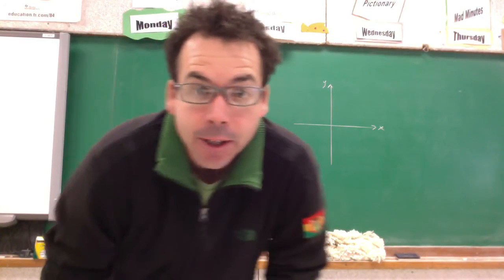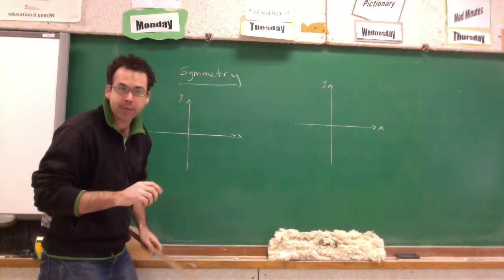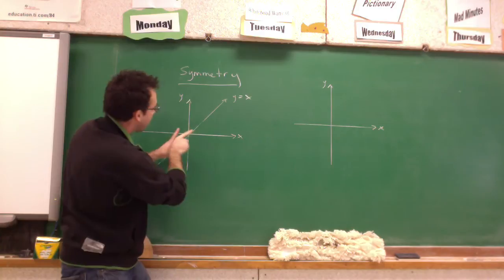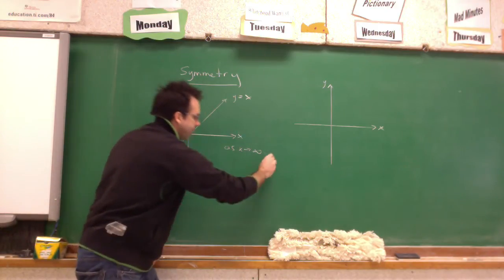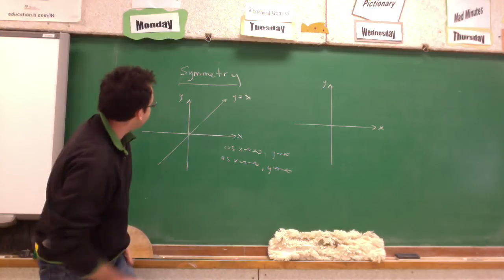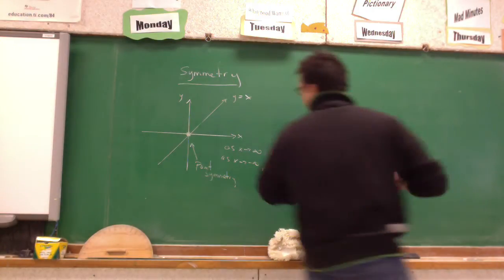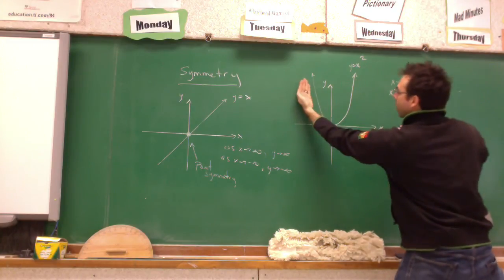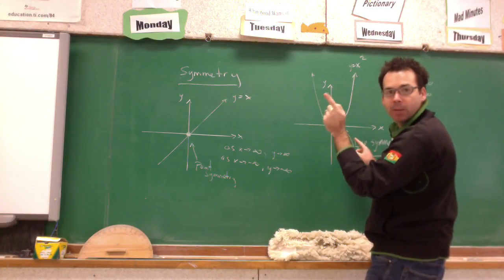Symmetry in Polynomials